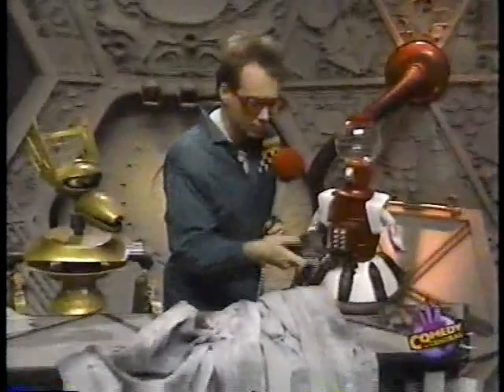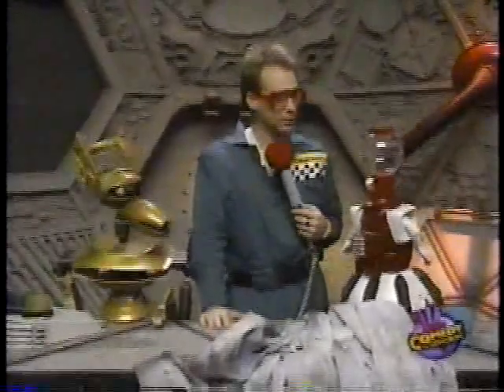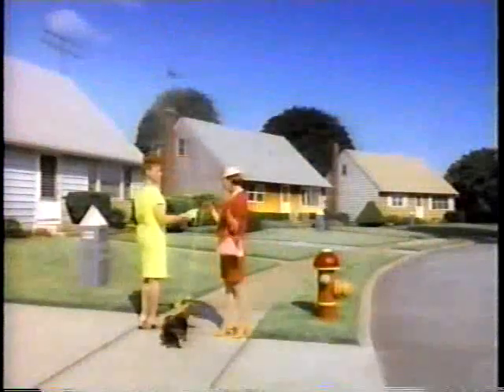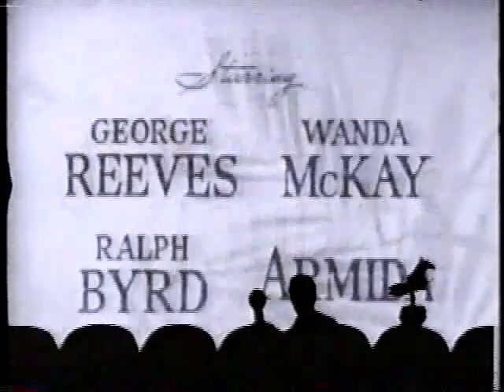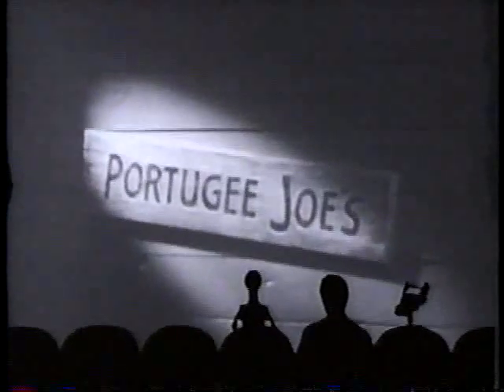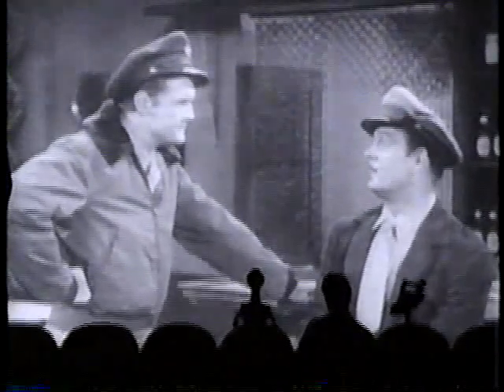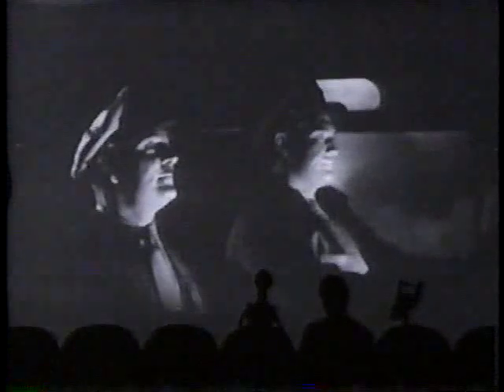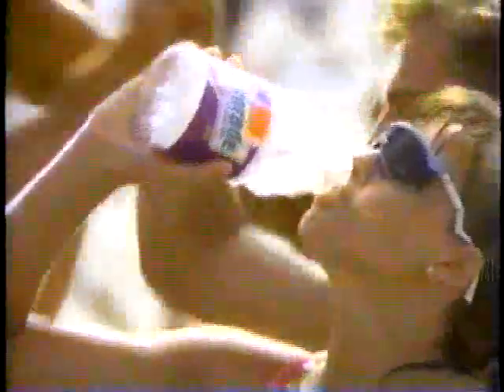mst3k jungle goddess with commercials (circa 1993, part 3)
My friend recorded this off of CC circa Summer of 1993.

//part 3//
-Heh, I just noticed Forrester's zipper neck

(Burger King [I LURVE THIS PLACE! *RECORD SCRATCH*], Chevy Camaro, Tower Records, Nordic Track [ok, cuz I know I like to exercise in my tennis skirt])

-"Ted Coby, the Cheese Magnet."
-"Enjoy the only exterior shot."
-"'Donner party of three, please. Donner?"
-"...we all smiled at each other..."
-"You think I can get a table in the no singing section? Is that possible?"
-"'So I was saying to Brutus the other day...ag-ga-ga'"
-"Burn your lips?"
-"Oh, our boyfriend's here."
-"We don't have time!" ... "We don't fly for Northwest!"
-"THERE'S A MAN ON THE WING OF THE PLANE."
-"That's Irrelephant!"

(Hot Shots Part Deux [When I was ten I actually thought that diving onto the bed thing that chick does was actually something every woman could do, and I'd be able to do it too once I became an adult.], Ore Ida Fast Fries, Gatorade)